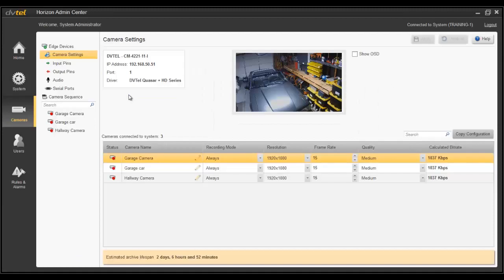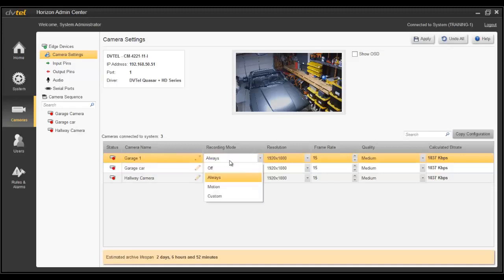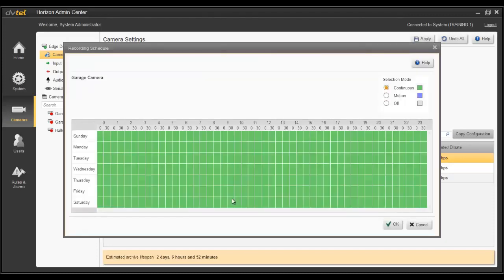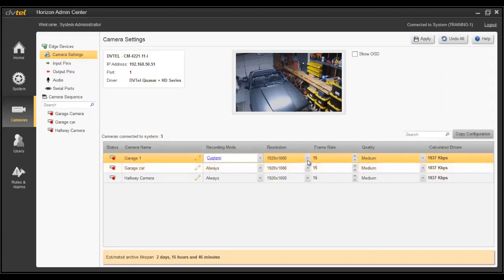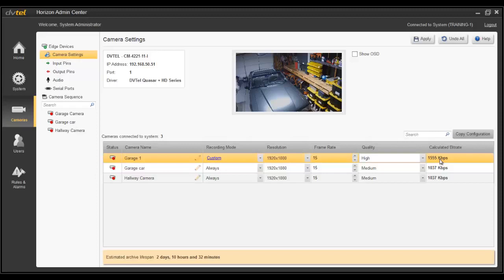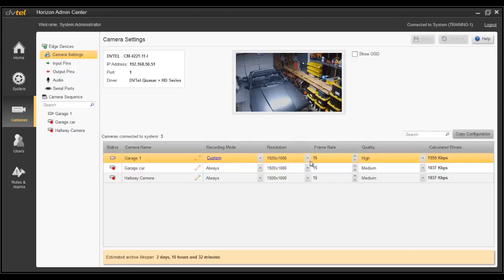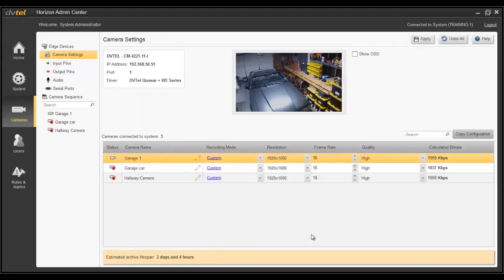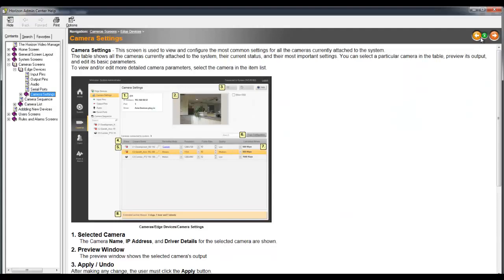Horizon and Meridian NVRs Camera Settings